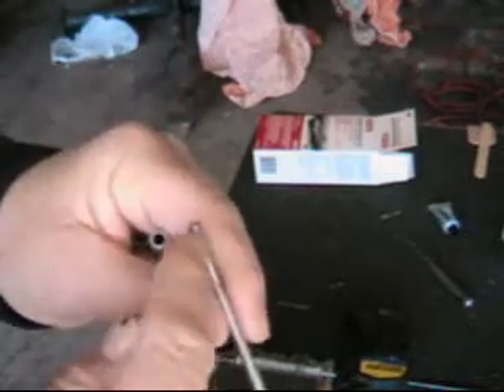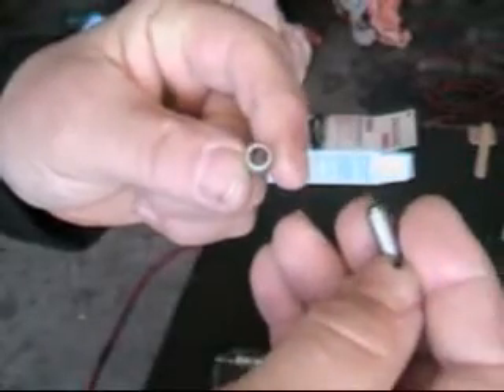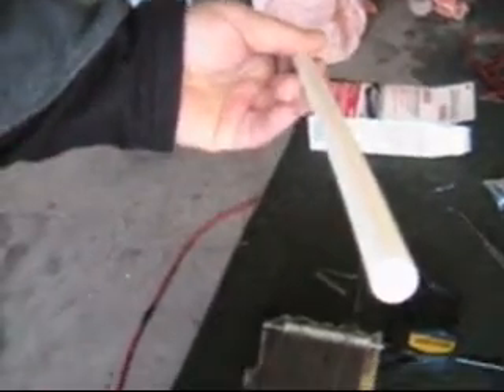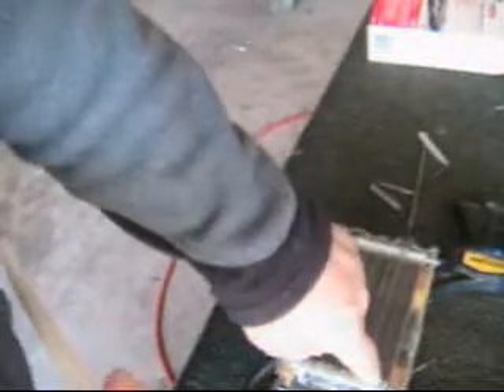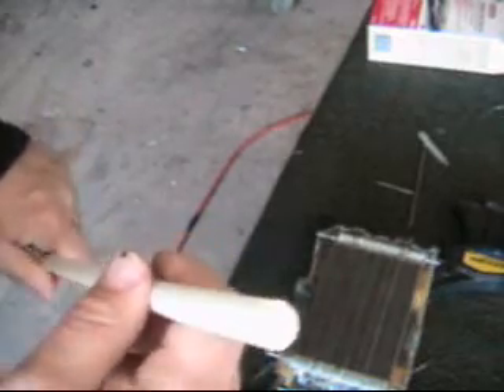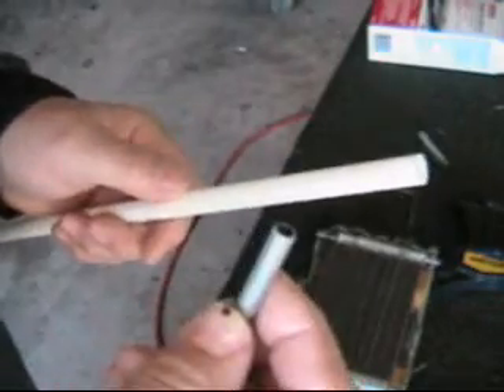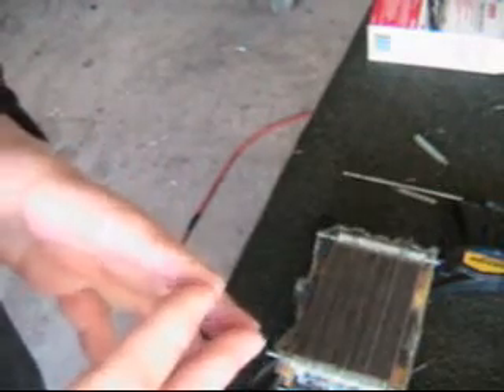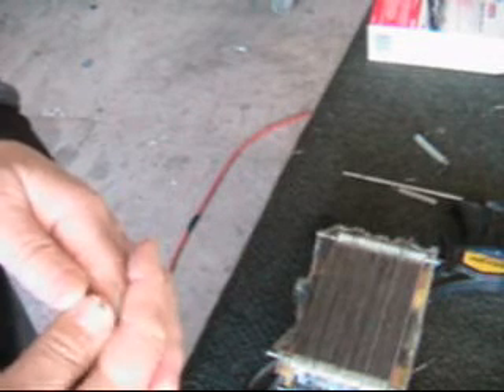Wet Cell Construction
Things that i used in building this cell